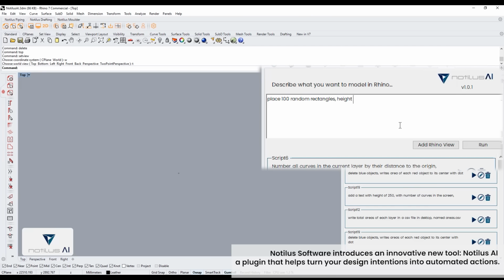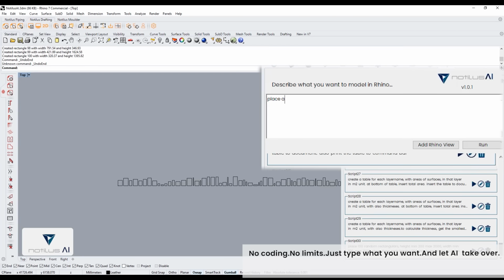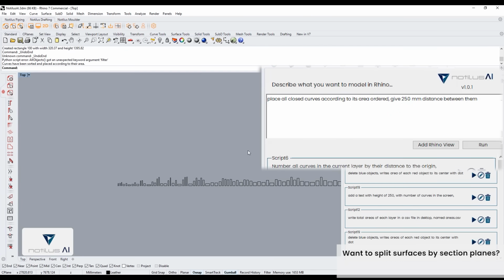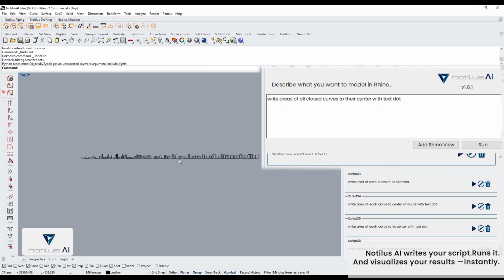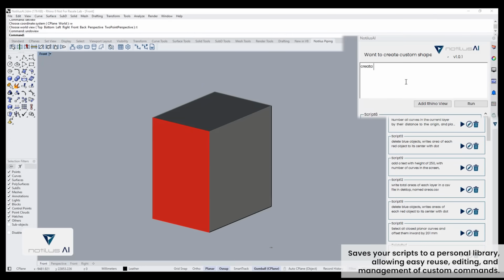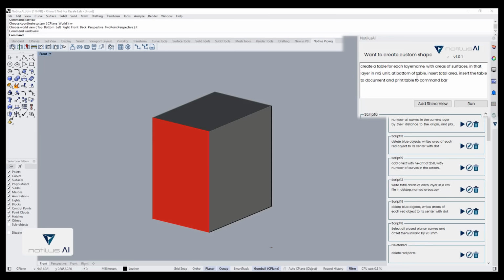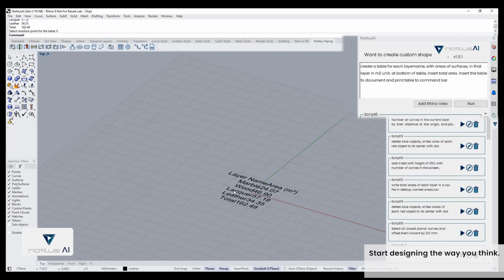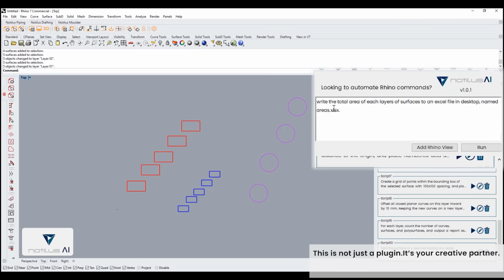Notilus AI — The Future of Rhino Design with AI-Powered Scripting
Welcome to the next era of intelligent design.
Notilus AI is the ultimate Rhino plugin that transforms natural language into geometry, automating even the most complex modeling tasks—without coding.

🎯 Offset hundreds of curves
✂️ Split surfaces with section planes
📊 Generate tables with total areas and lengths
🧠 Save and reuse your own custom commands
📌 All with a single prompt.

No menus. No scripts. No limits.

🚀 Start designing the way you think.
📩 Have questions or want a demo?